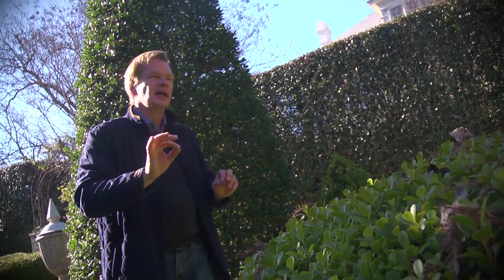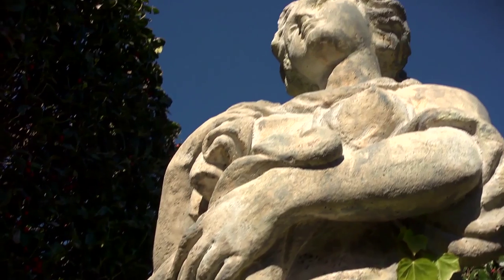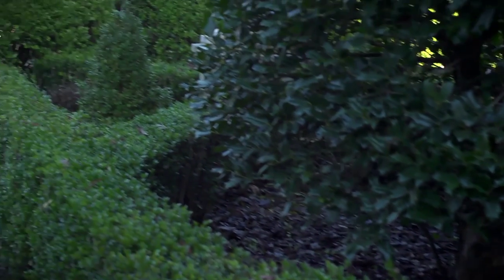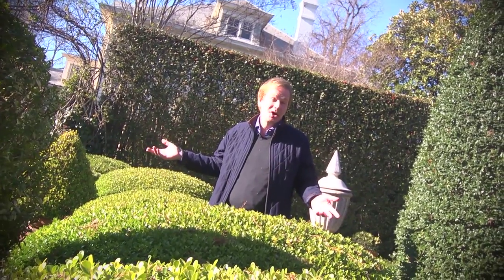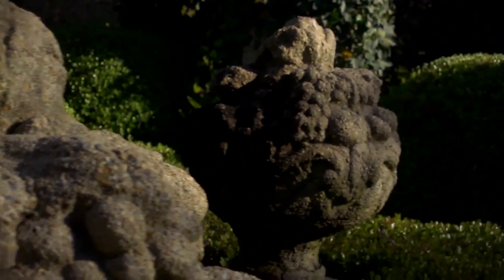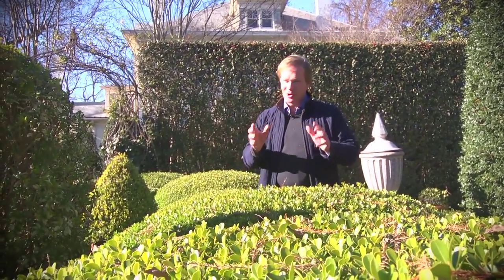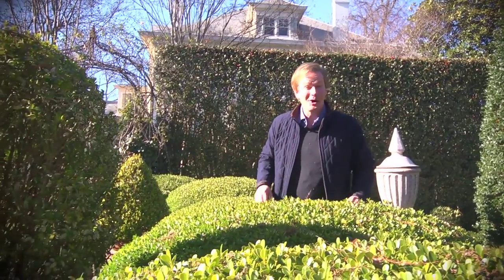Treating a Garden Like a Room | At Home With P. Allen Smith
Allen details us the concepts he used to design a formal garden. He treats the outdoor areas of his home like another room in the house.